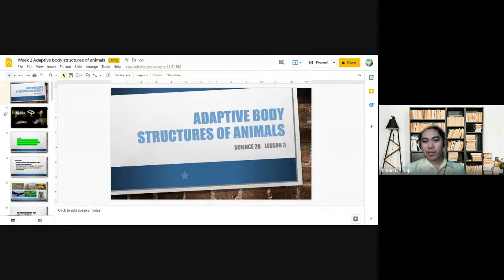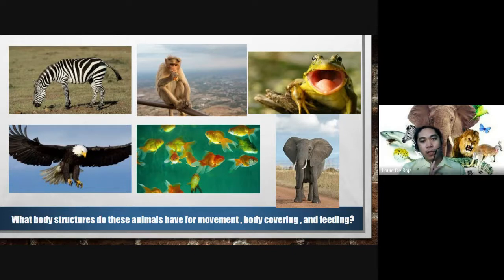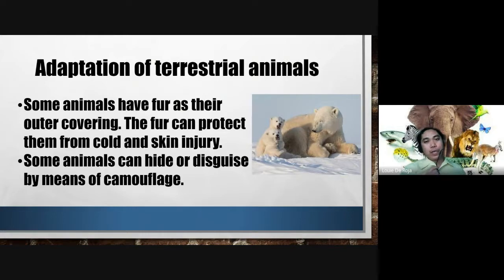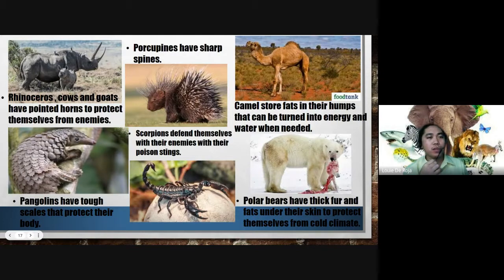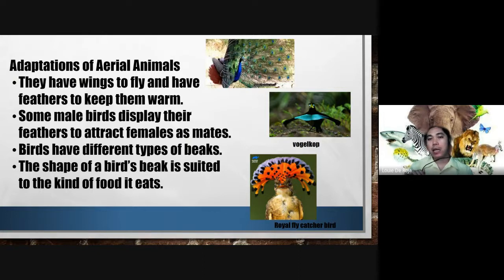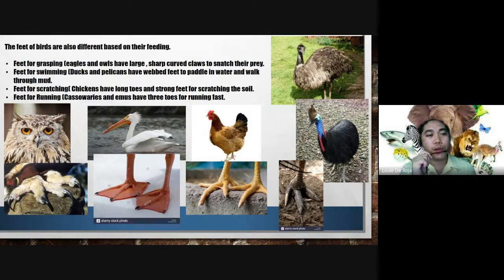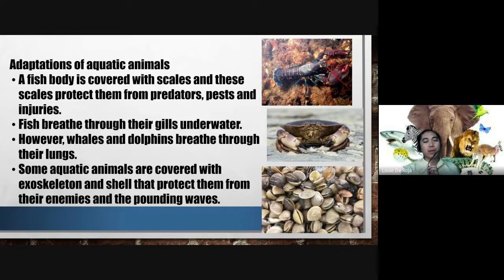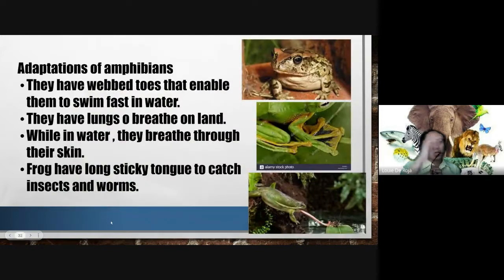Adaptive Body Structures Of Animals Science 4 Simple discussion (Explained in Tagalog)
This video is all about the adaptive body structures of animals. Enjoy Watching!